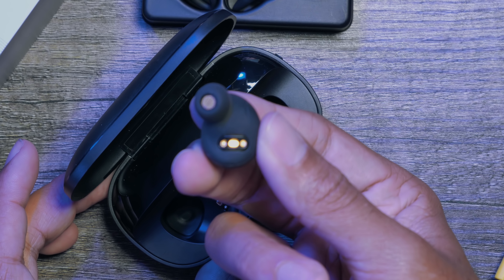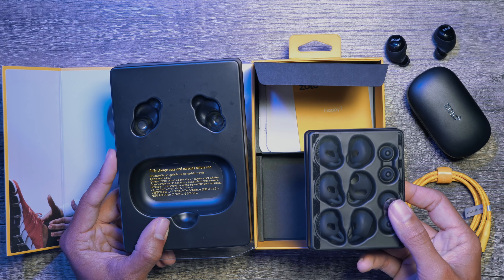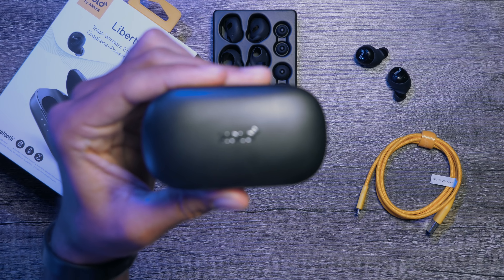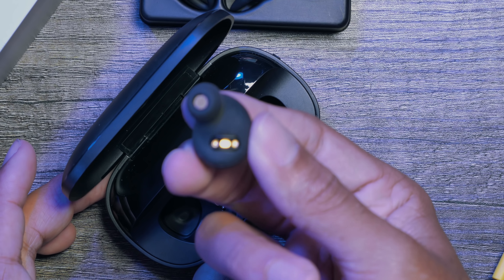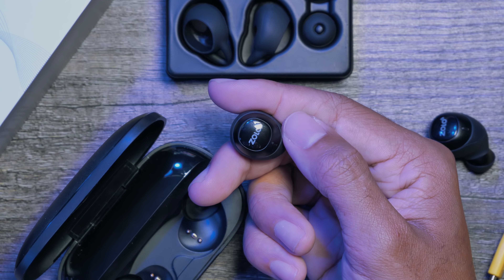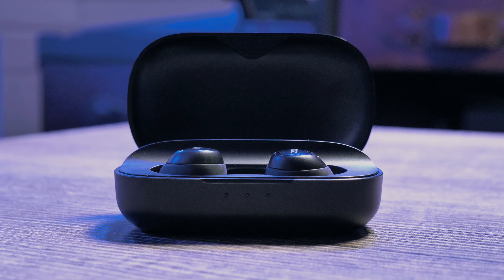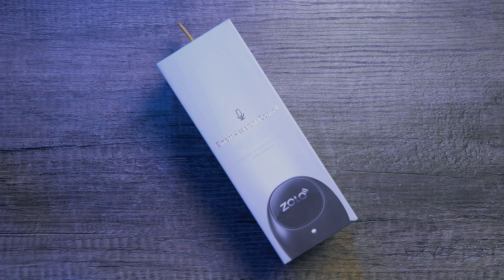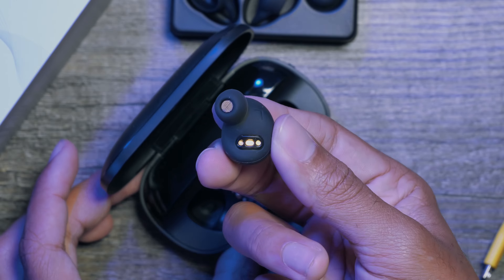Apple AirPod Killer? Zolo Liberty Totally Wireless Headphones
The Zolo Liberty Totally Wireless Headphones are truly the best headphones in this category that I’ve used this year. Over the past few days I’ve been using these headphones in all conditions. Sports, at home use, and even on the go they perform extremely well. The included power case allows you to use the headphones up to 24 hours and they also help protect your headphones when they are not in use. In my opinion I really have enjoyed using these headphones and they perform much better than Apple’s EarPods. I would definitely give these a try!

Make sure to check out the Zolo Truly Wireless Headphones!

Camera Gear

Computer Stuff:

2017 iMac 27” 4.2GHz/Radeon 580
2016 MacBook Pro 15” w/ Touch Bar
2016 Mac Pro
WD 12TB My Book Pro
WD 20TB My Book Duo x2
Monitor - LG 27UD68-W 27” 4K UHD Monitor
Mic (Voiceover/Main) - RODE UT-USB
Mic (Main) - Sennheiser MKH 416 Shotgun Mic

Custom PC:
Enermax Liqmax 240
Corsair Vengance 16GB DDR4 3000MHz
EVGA GeForce 1080Ti Hybrid
WD Blue 1TB M.2 SSD
WD Black 1TB HDD
Cooler Master H500P

Lights:

Westcott Flex 1x1 LED Mat